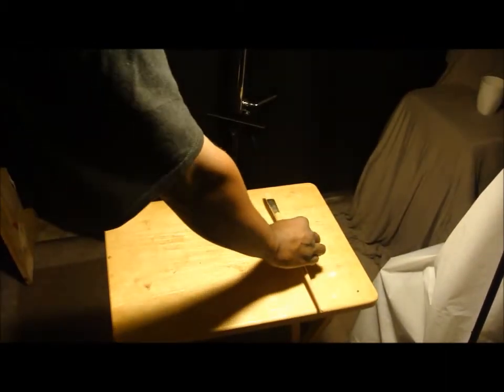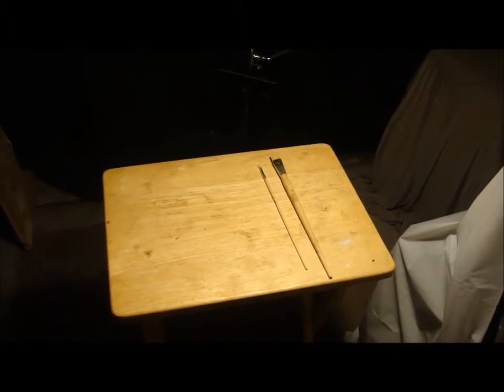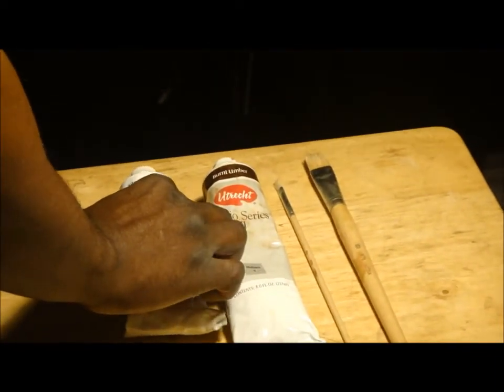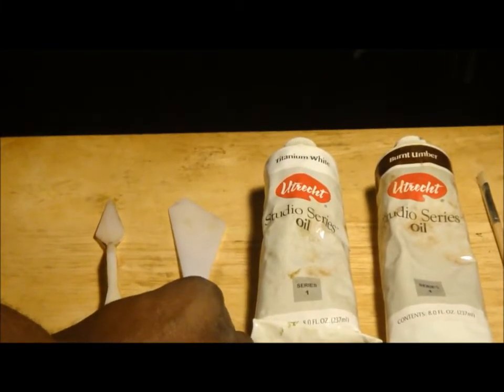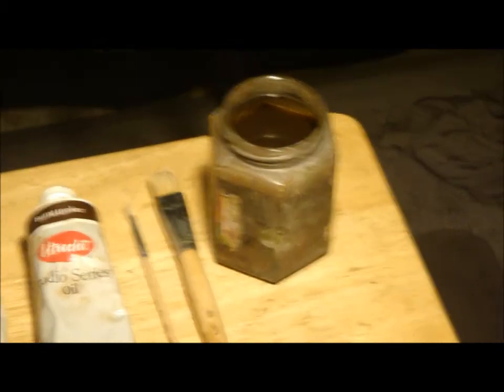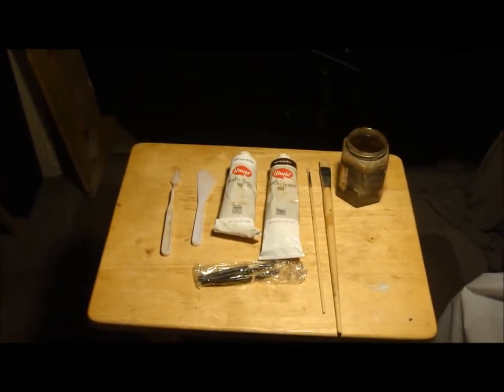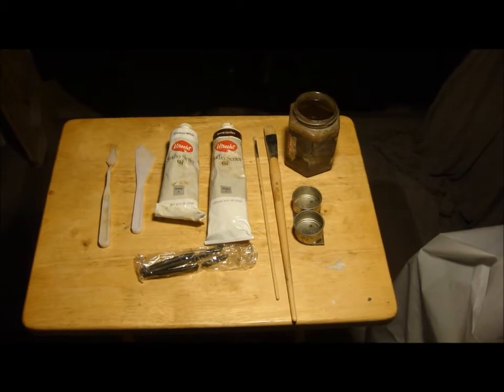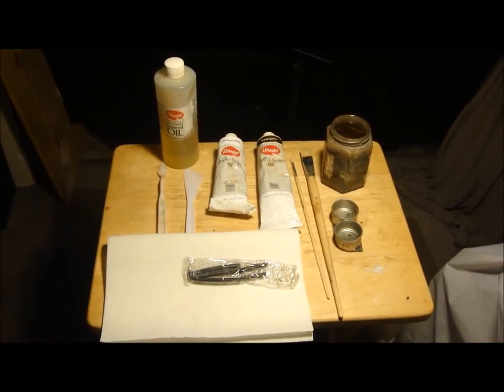Methods and materials: oil painting with shade.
A quick overview on materials needed for beginning a painting in oil. This overview is the introduction for the distance learning art class program.